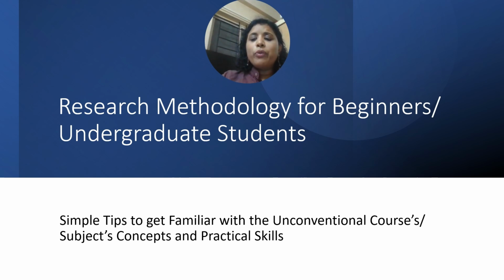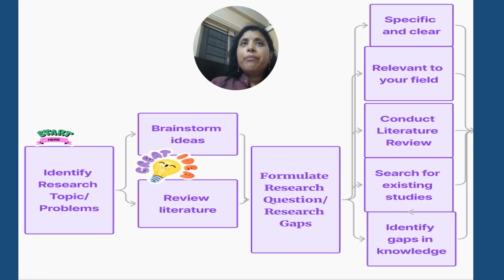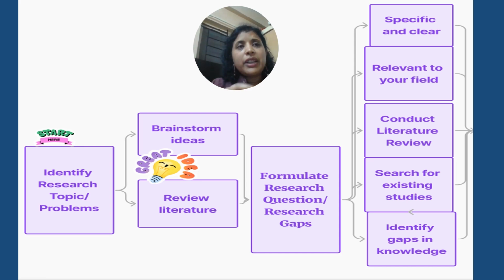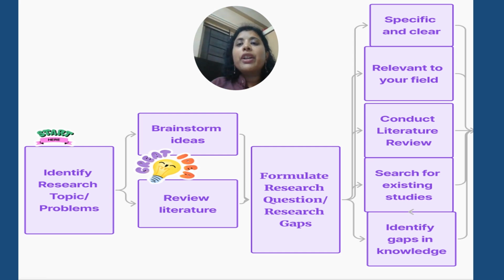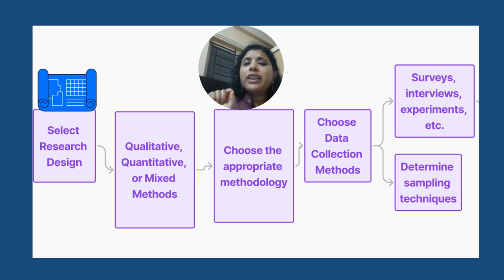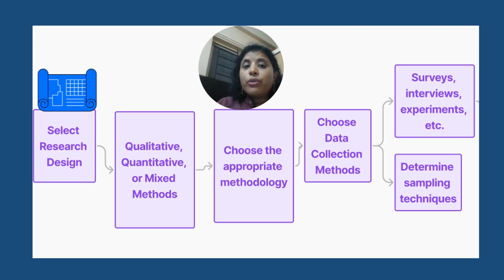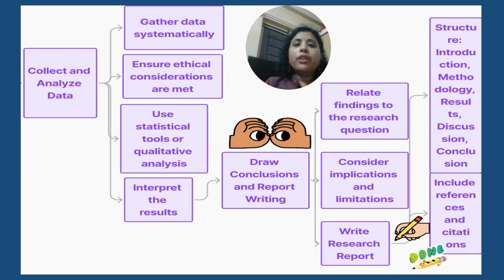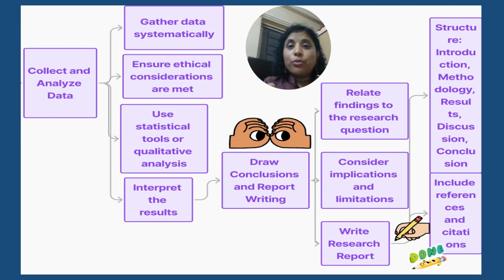Research Methodology for Beginners - Part 1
This video provides learning opportunities for the beginners in research. You will learn about the research process in detail. Each component will be covered in detail in the upcoming videos. Happy Researching!